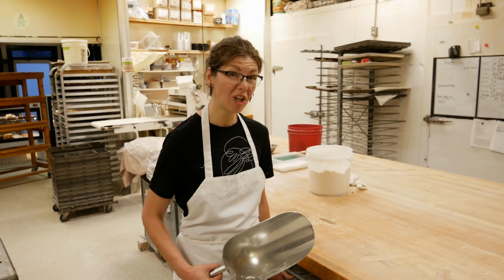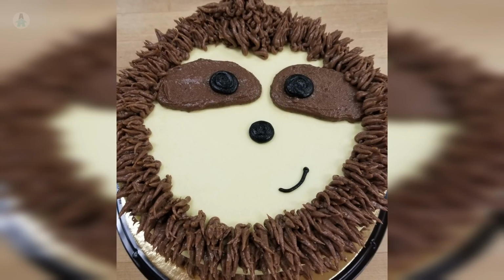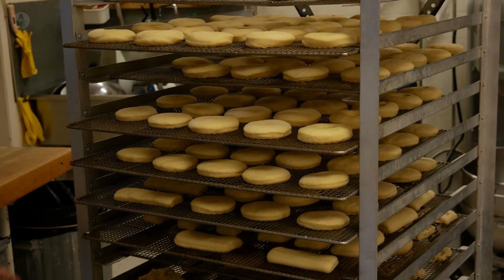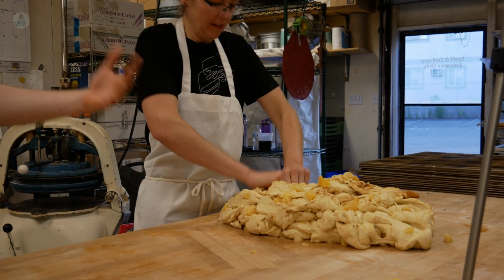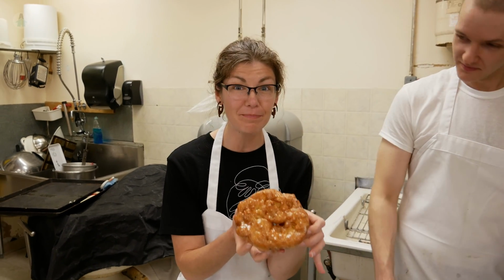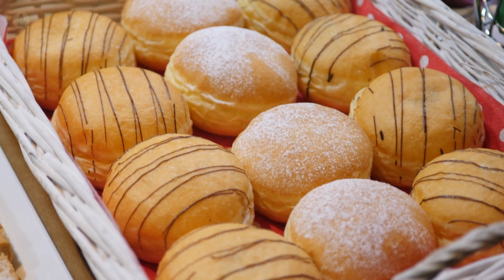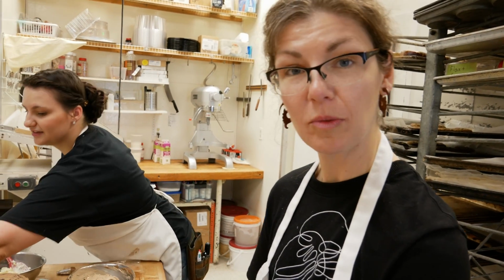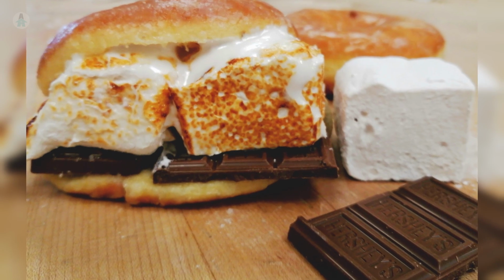Behind the Scenes at The Rolling Pin Bakery, Hope BC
This week we discover what happens in a bakery before it opens on a behind the scenes look at The Rolling Pin Bakery in Hope, BC. We joined baker Brent, and cake decorator Cara, in the early hours of the morning to help make the donuts and cakes for the day. Then we get to hear from the owners, Robin and Blake, about what goes into making this bakery so successful. This 'day in the life' of a baker really opened our eyes to how much passion and hard work this team puts into all of their baking.

The Rolling Pin Bakery is famous for its donuts, cakes, and treats that it serves up fresh five days a week. As a summer employee, Mel knows just how far some customers travel to get a taste of their favorite apple fritters, cinnamon buns, and puff pastry (a few hours drive in some cases).

0:00 Chapters
0:35 Wake up call
1:04 Meet Brent & Cara
5:21 I love this about the Rolling Pin Bakery
5:47 Check out their brookies
6:06 Making donuts
11:07 Donut Trivia
14:50 What makes a perfect donut?
15:46 The history of the donut
17:16 Decorating a cake
21:49 Meet the owners of The Rolling Pin Bakery
24:22 Bloopers